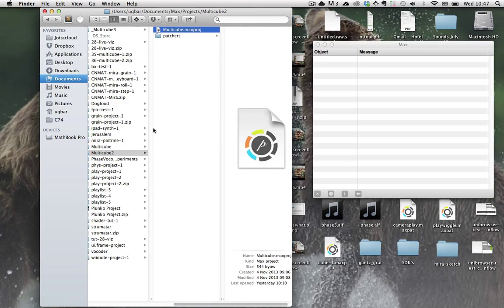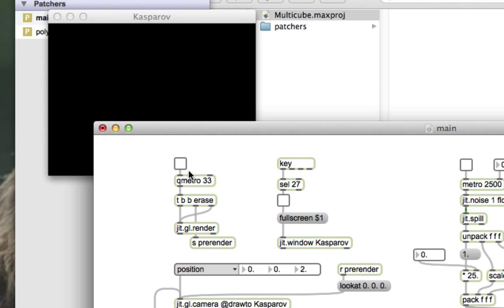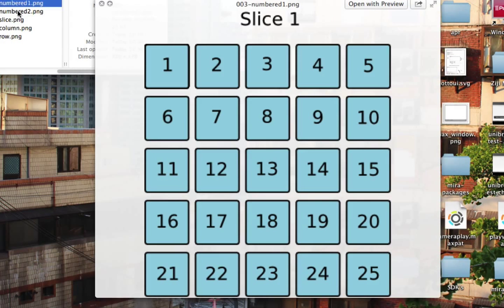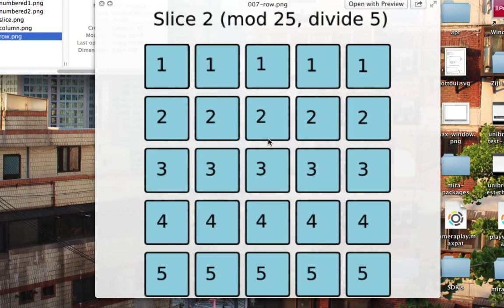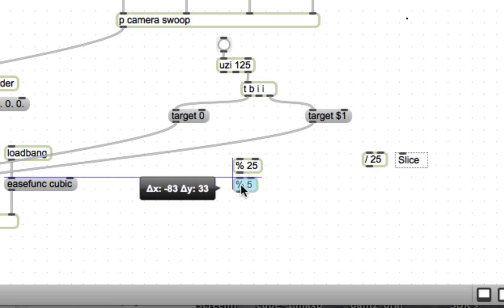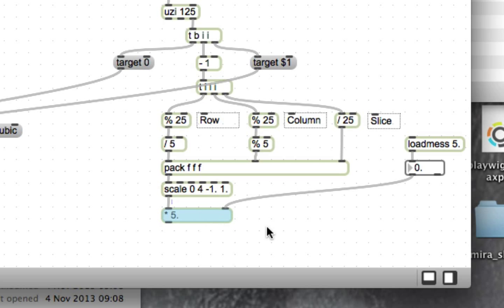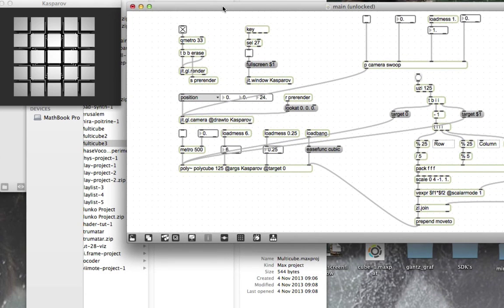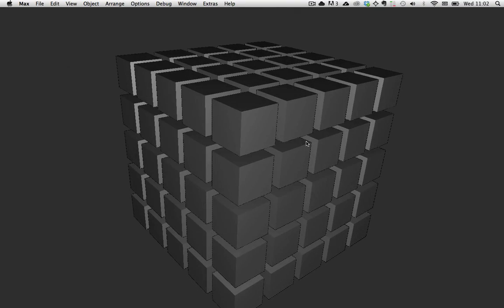Delicious Max 6 Tutorial 37: Gantz Graf Style, Vol. 5: (Dis)Array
Visuals to explain visuals. Meta.